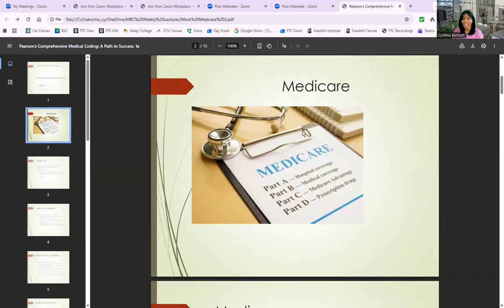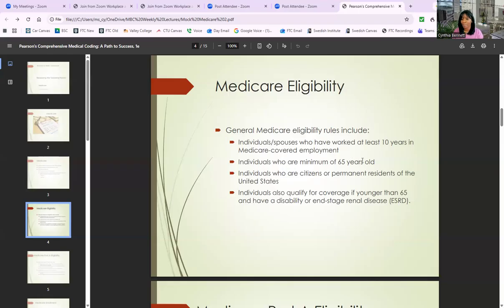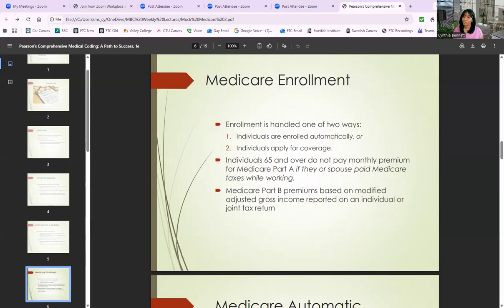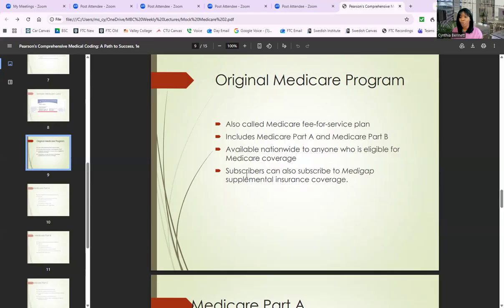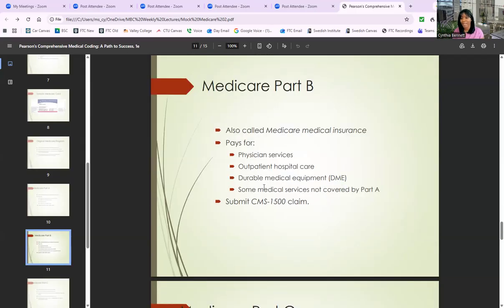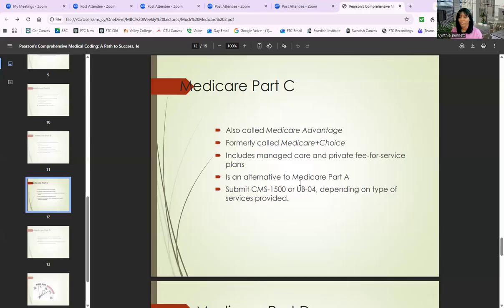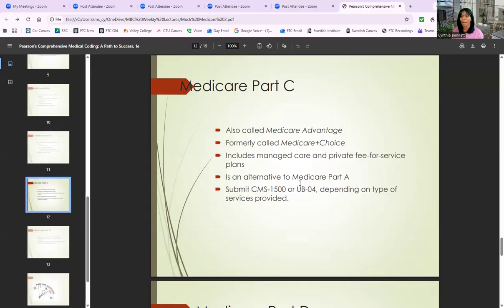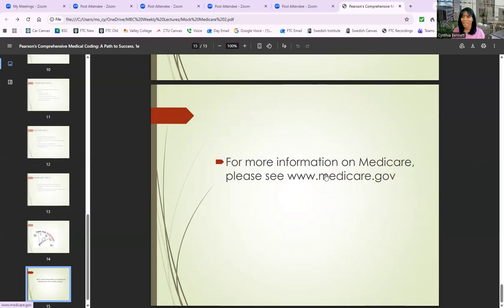Medicare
Medicare Overview